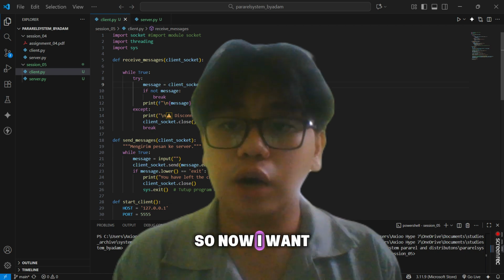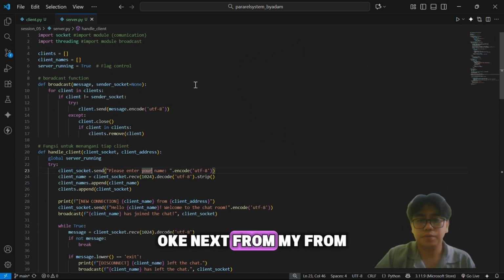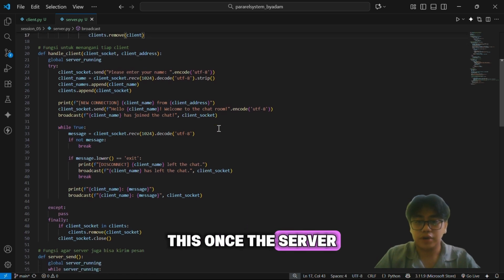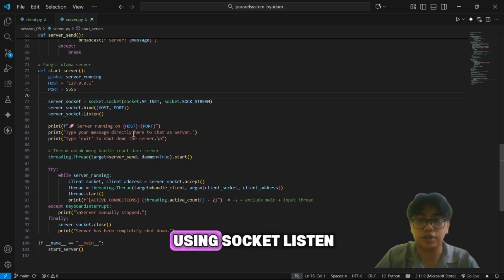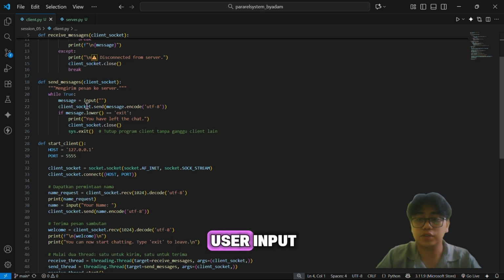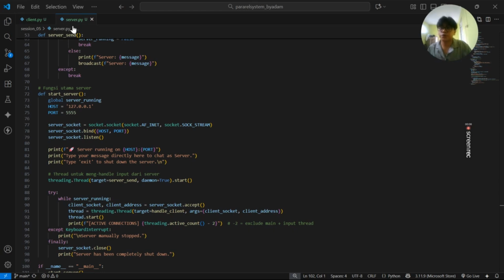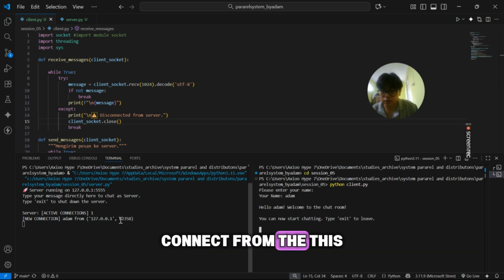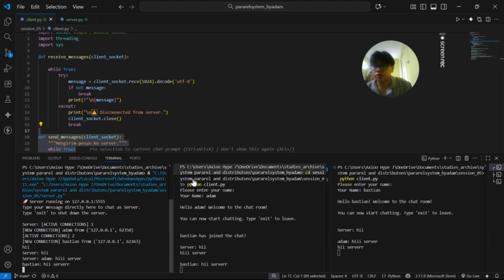PYTHON SOCKET (PARAREL DISTRIBUTION SYSTEM)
Name: Adam Bastian Chaniago
Class: TI24I
Subjet: Pararel Distribution System